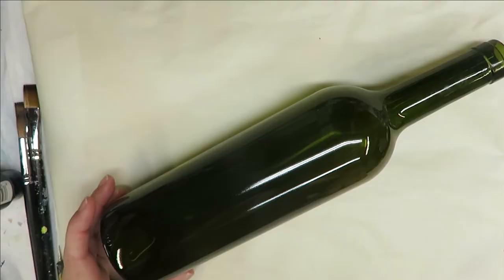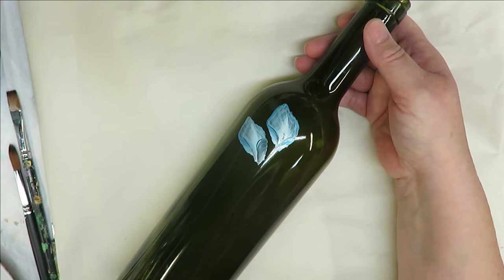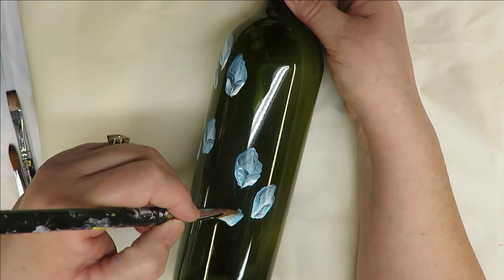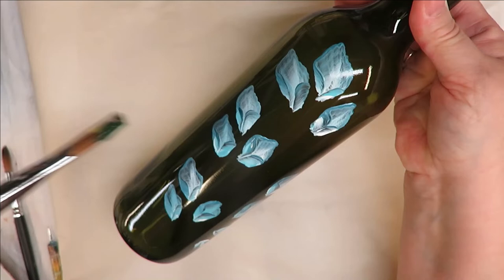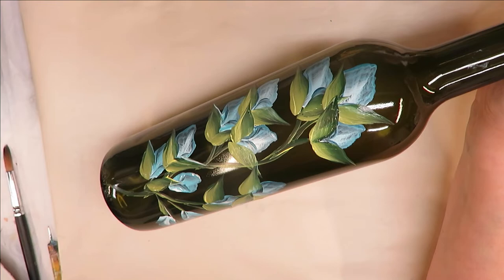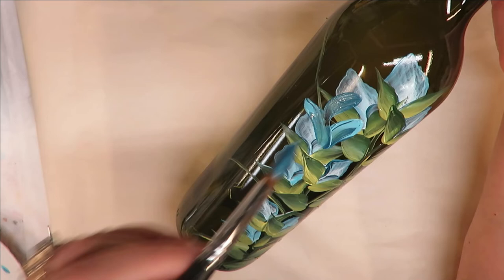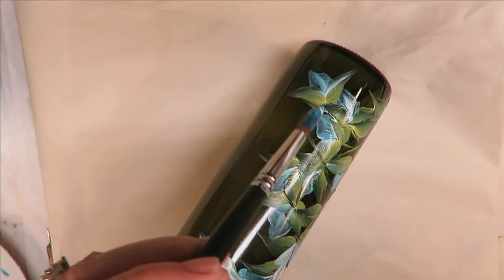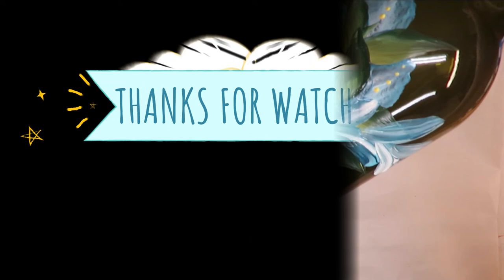BEGINNER BOTTLE PAINTING | Bottle Painting Tutorial | Ideas | Flower Painting | Aressa1 | 2021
This is the perfect beginner bottle painting video. This bottle painting tutorial is easy and great to learn on.  I like to provide ideas that are great for anyone to use.  Flower painting is my favorite. Learn to paint with me!

Amagic 9 PCS Filbert Brushes with Case for Acrylic Oil Watercolor Artist Professional Painting Kits with Synthetic Nylon Tips, Long Handle

PAINT USED

Titanium White
Teal Topaz
Bumble Bee
Thicket
Forest Moss
Calypso Blue

TOOLS USED

10 Flat Brush
12 Flat Brush
10 Round Brush
Dotting Stylus
Wondershare Filmora9